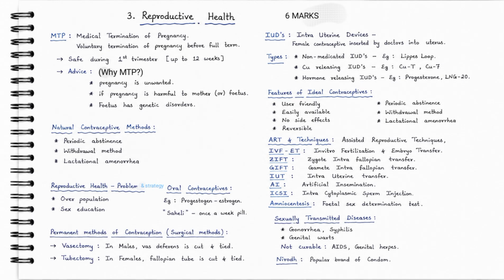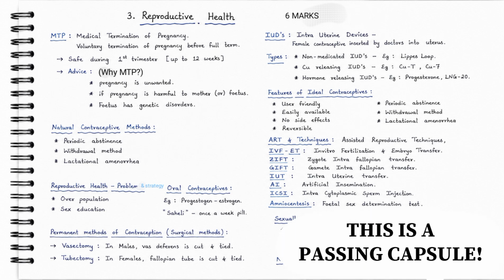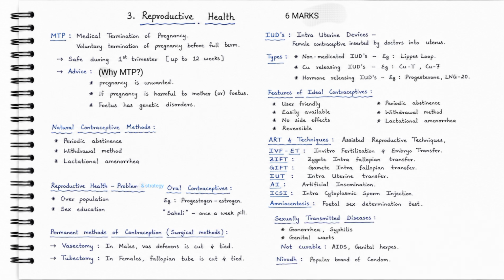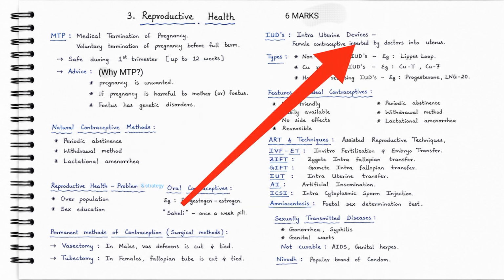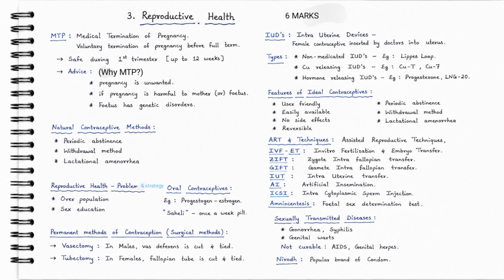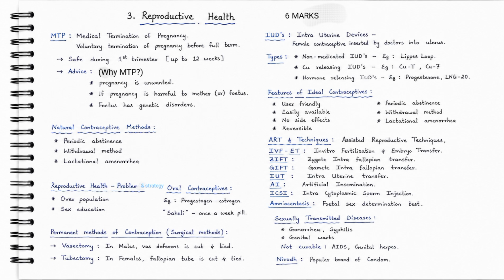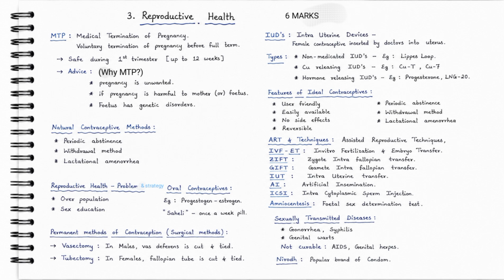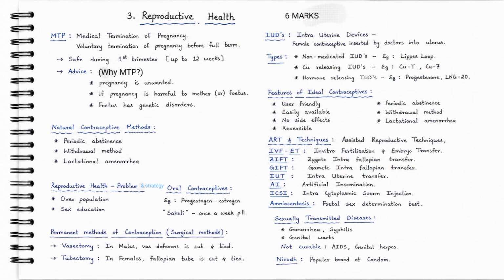Reproductive Health Passing Capsule! 2nd PUC Biology. | Karnataka PU Board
🤗 Welcome to the Official Channel of  SMS Classes 📖

SMS Classes is an educational YouTube channel dedicated to help students to build a strong foundation in core school subjects. Our content is designed to make challenging concepts clear, accessible, and easy to retain for learners across various grade levels.

✊Our Mission!
At SMS Classes, we are committed to delivering quality education that supports academic growth and helps students achieve their full potential. Every lesson is prepared with clarity and precision, ensuring that students not only understand the material but also gain the confidence to apply it effectively.

😊Thank you for choosing SMS Classes as part of your learning journey!